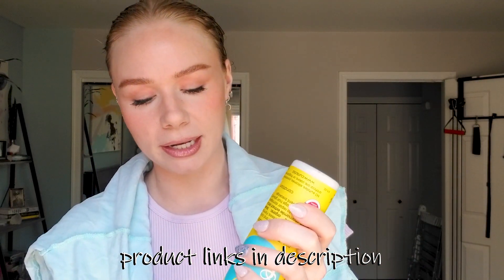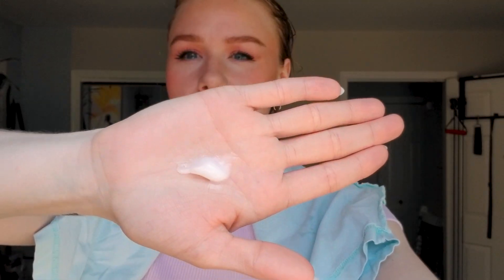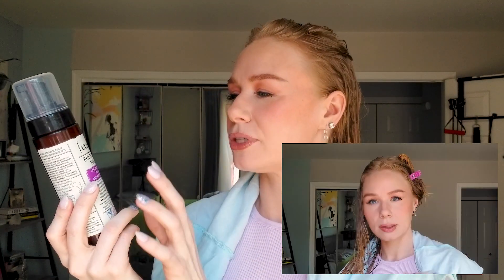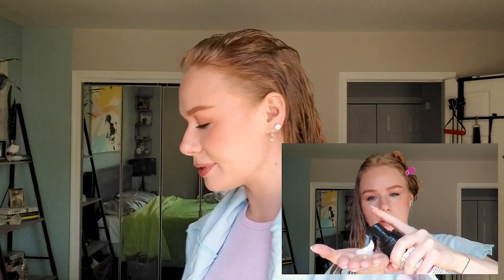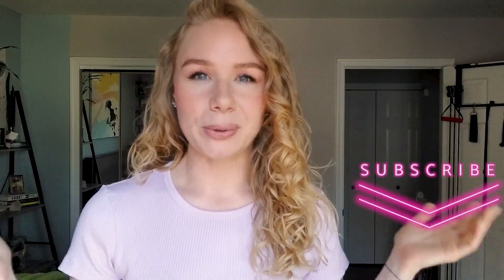Mousse vs Foam On Hair | What's The Difference?!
"Mousse vs Foam On Hair | What's The Difference?!" is all about testing the differences between hair mousse and foam. Mousse has come A LONG WAY these past few decades, and it has become quite the versatile product. Foams are still a new thing to me so I wanted to see side-by-side how it compares to a mousse.

~introvert living an extroverted life~

Products Used:
Curls Blueberry Bliss Leave-in Conditioner
Pantene Heat Primer
Pantene Never Stray No Scrunch Hairspray

Timestamps:
00:00 Helloooo :)
00:16 Hair Prep
01:10 Foam Side
01:54 Mousse Side
03:24 Mousse or Foam?
05:05 PLOP TIME!!!
06:24 2nd Round of Mousse/Foam
07:33 Diffuse Prep
08:21 SOTC
09:52 Final Thoughts